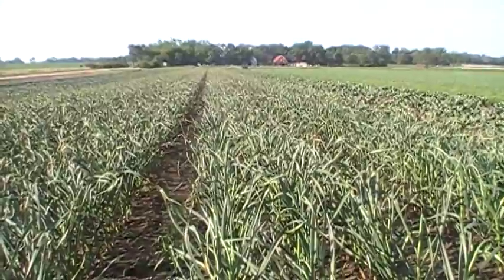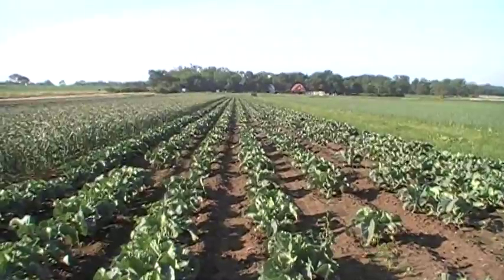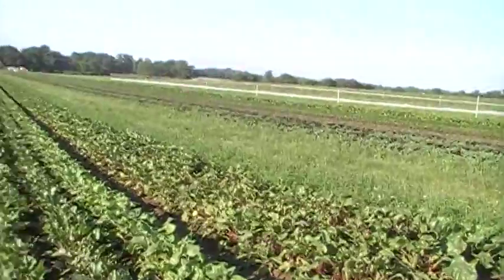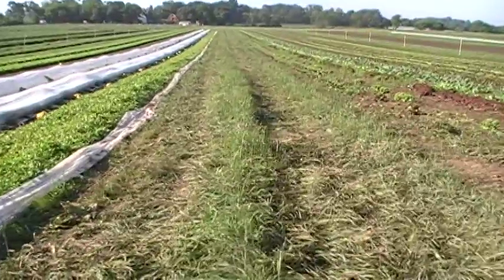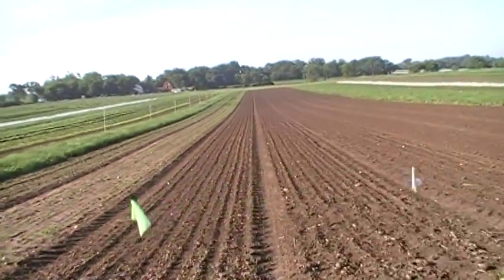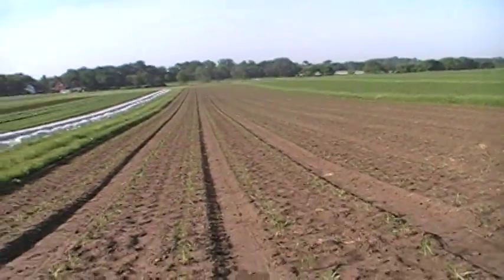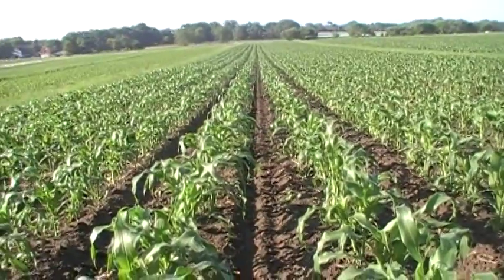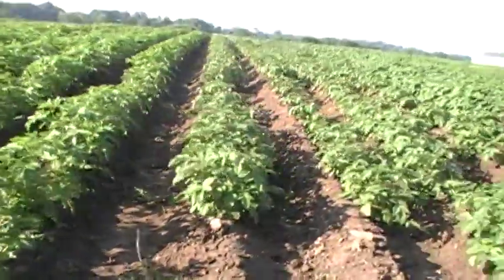Angelic Organics Fields, mid June 2011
Showcasing about half the fields in production.
Filming and narration by Farmer John Peterson.